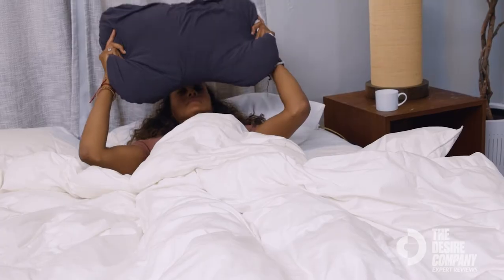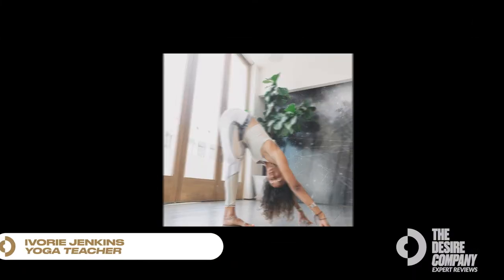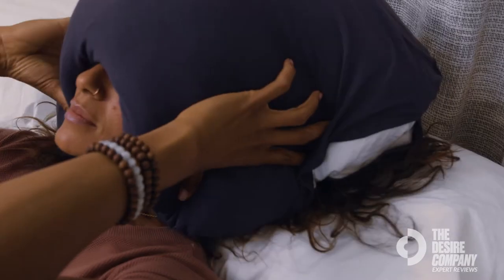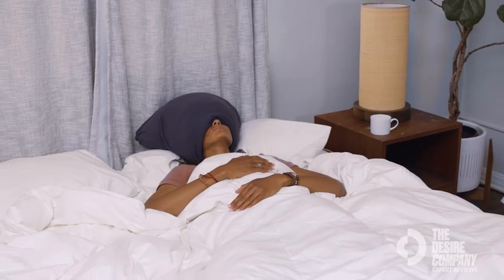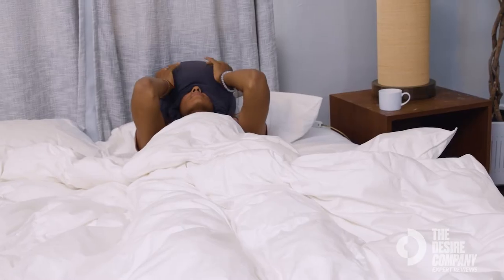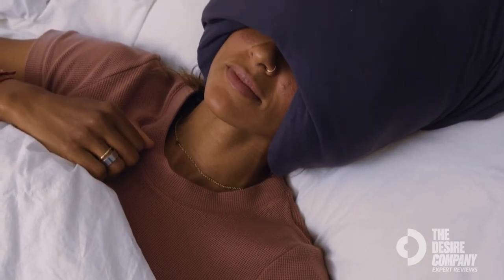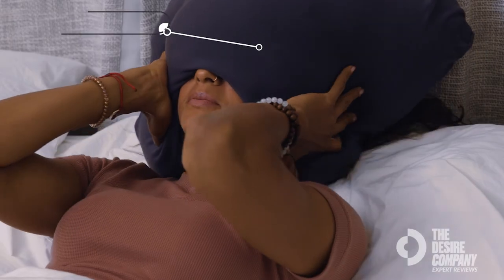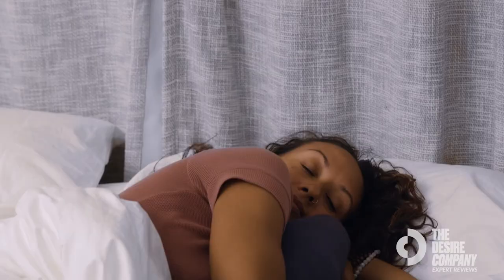Sleep Crown Classic Product Review with Ivorie Jenkins (with pinpoint graphics)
Desire Co. Pro and Yoga Therapist Ivorie Jenkins describes the many ways her Sleep Crown Classic helps her feel relaxed and get better sleep - whether its a quick, daytime nap or a great night of sleep.